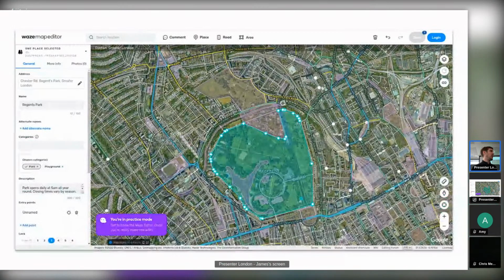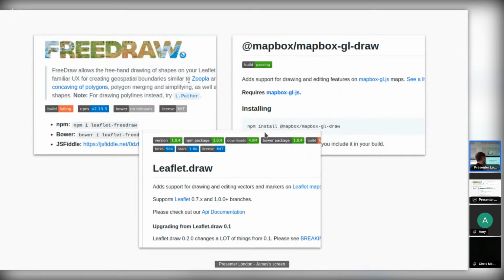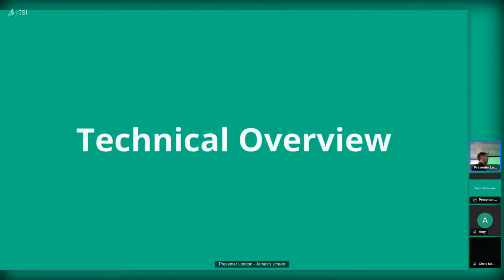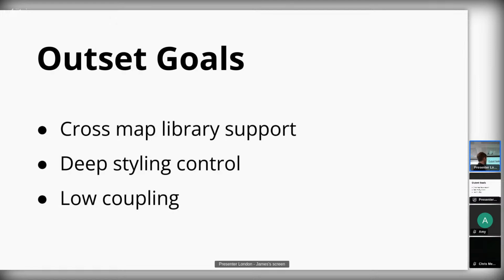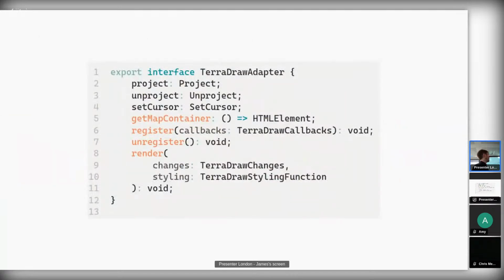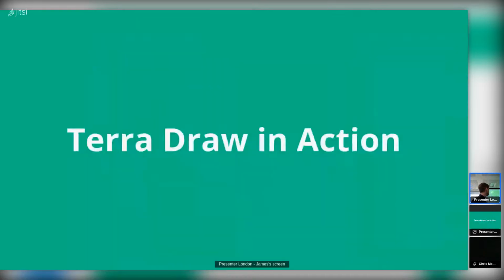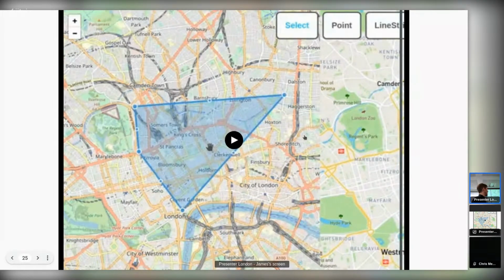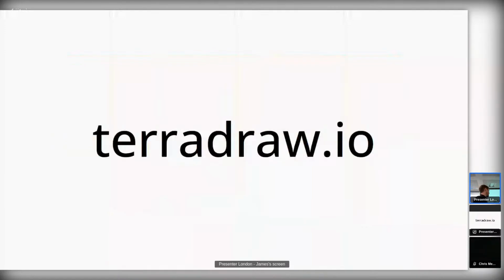Terra Draw: Drawing for any map on the web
James Milner
This talk will present Terra Draw; an exciting new drawing library which can work in conjunction with any web mapping library. Terra Draw grew out of frustrations with existing map drawing libraries around pitfalls like styling, lack of features, extensibility, maintainability and strong coupling with the underlying map libraries.

 The talk will go into how Terra Draw is architected, implemented and tested and how it achieves it's agnostic design. It will also demonstrate it's features, showcasing some of the more innovative aspects and discussing potential use cases for the library with the audience.

 Attendees can also expect to learn more about how web mapping libraries work more generally in the browser, as this underpins a lot of how Terra Draw works under the hood.